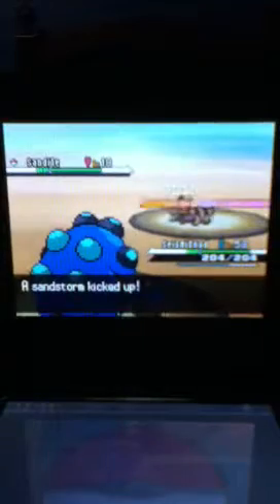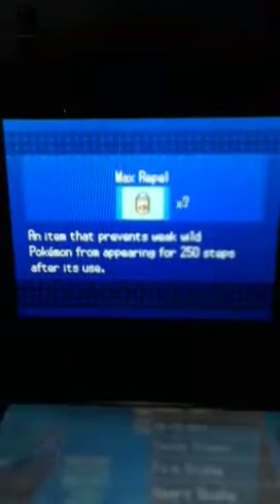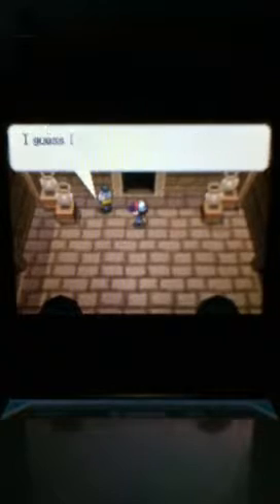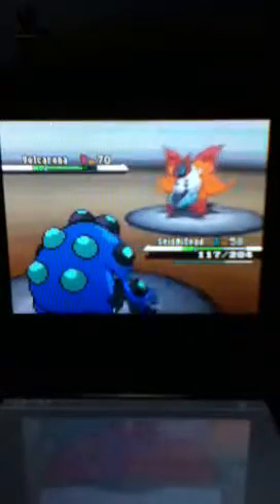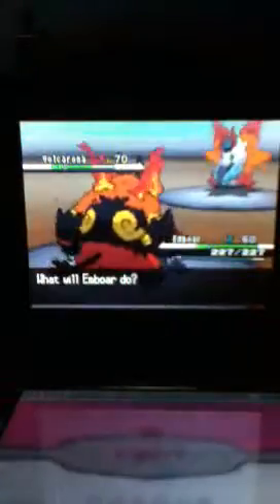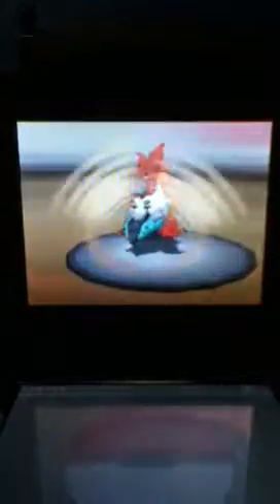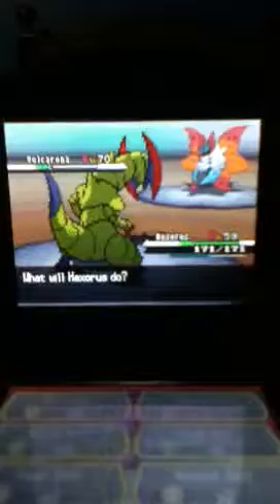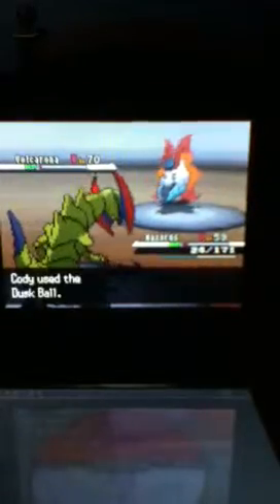Pokemon white walkthrough part 75 catching volcanora (1/2)